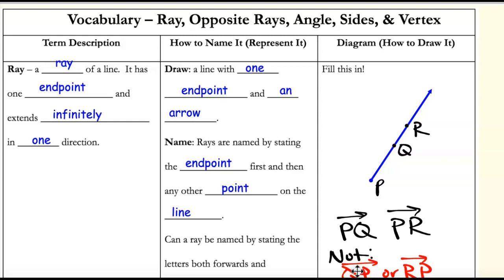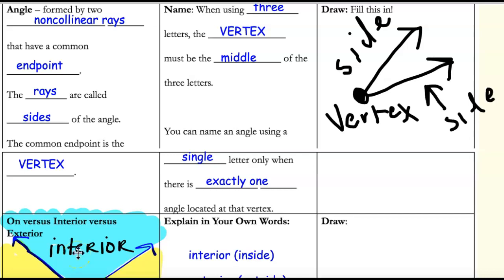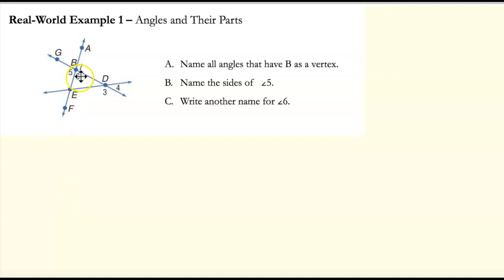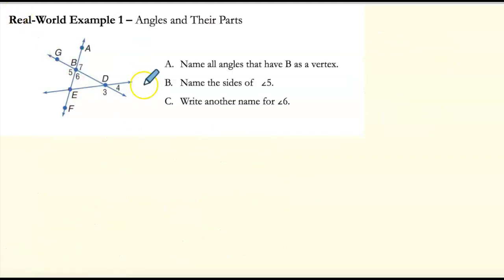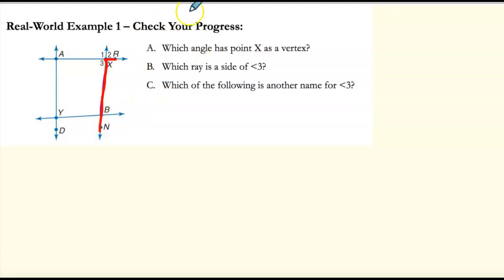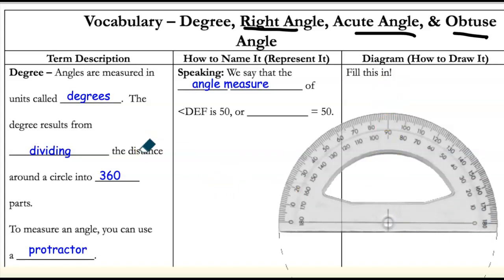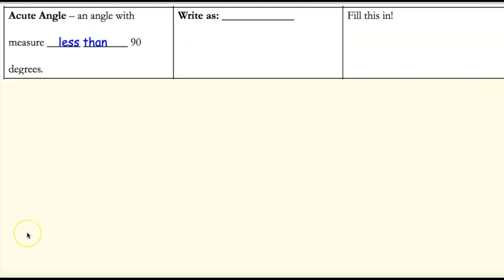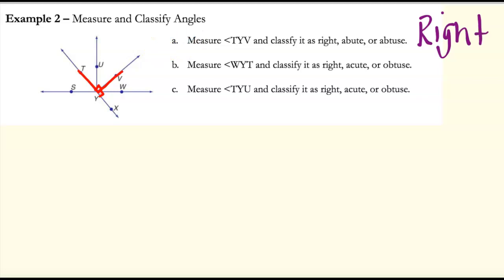1.4 Angle Measure and Midpoints Day 1